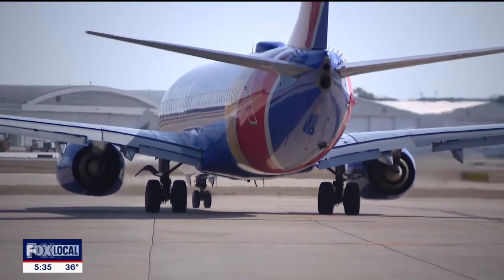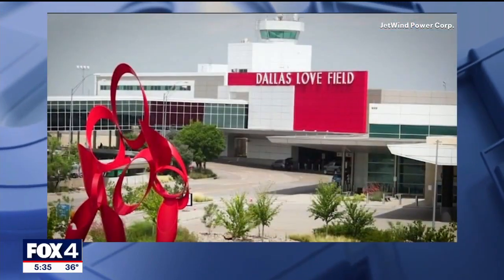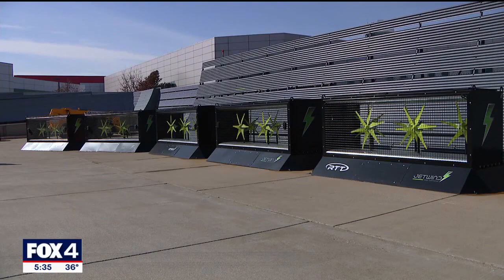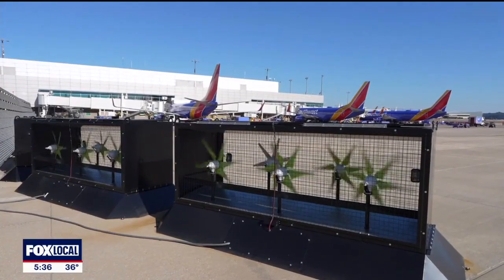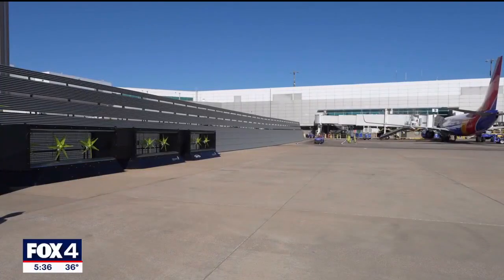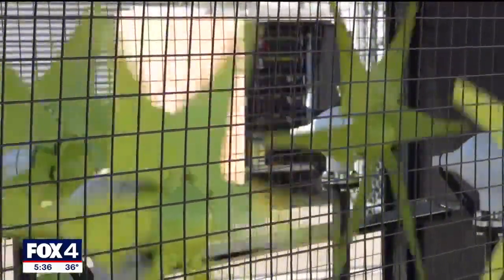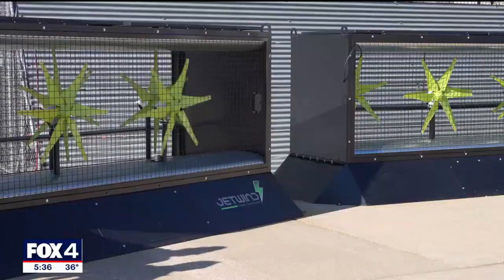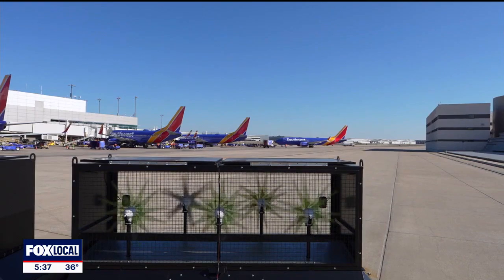New technology at Dallas Love Field converts jet wind into electricity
Dallas Love Field is home to new technology that’s turning wind from airplanes into renewable energy. It’s an innovative idea that came from a North Texas surgeon.